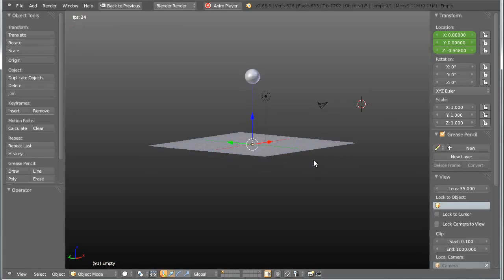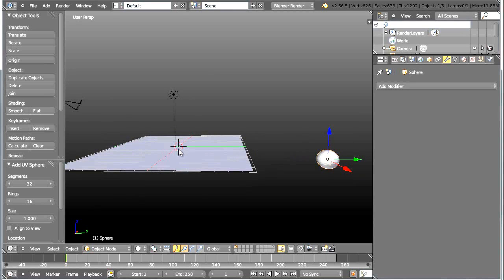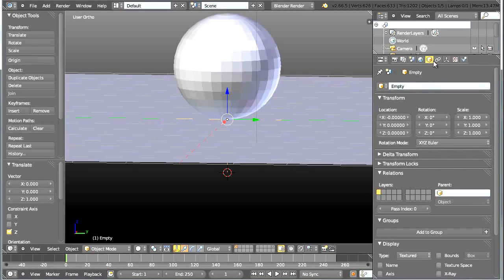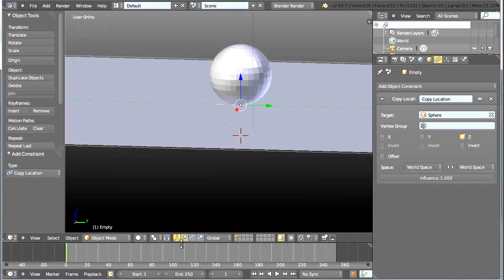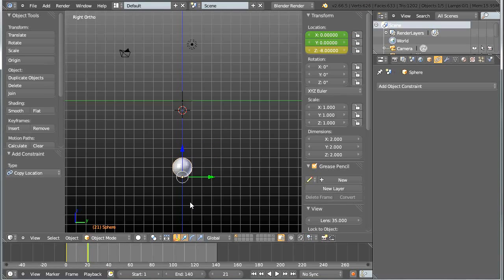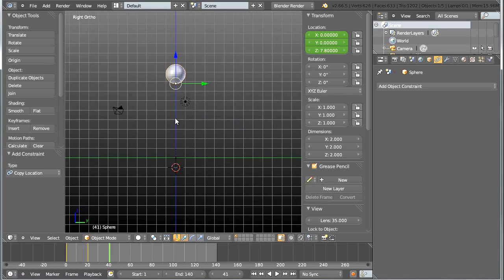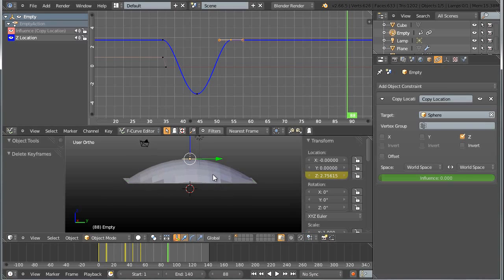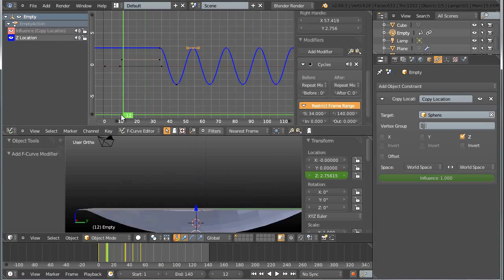Blender 3D animation : How to animate a simple trampoline / HD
In this video tutorial we describe how to animate a simple trampoline through using Blender 3D's excellent F-curves modifiers ( found in the Graph Editor panel)
F-curves modifiers are especially useful for animating some procedural moves (such as the one of a trampoline moving up and down)